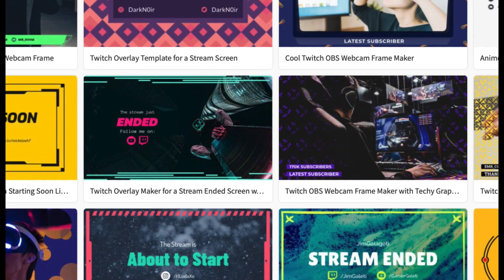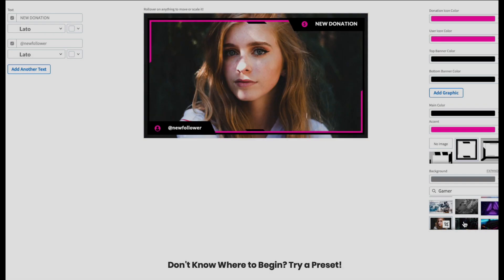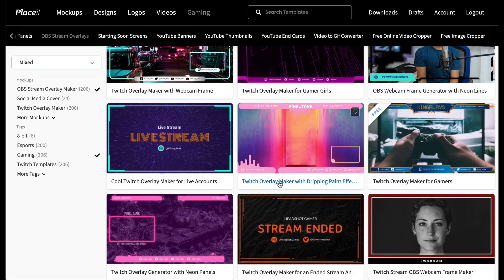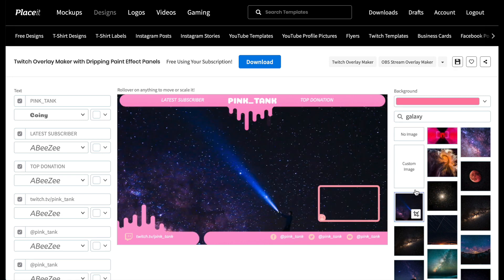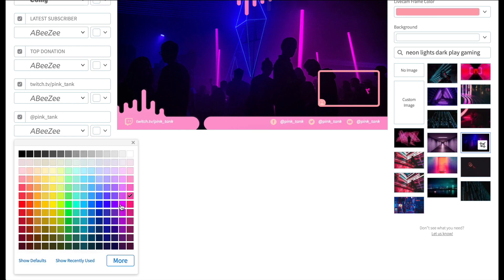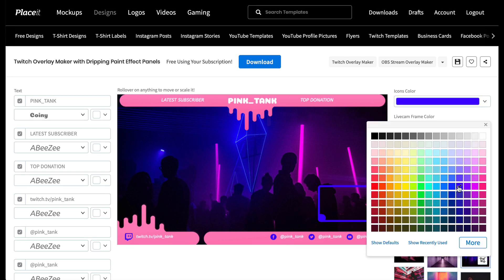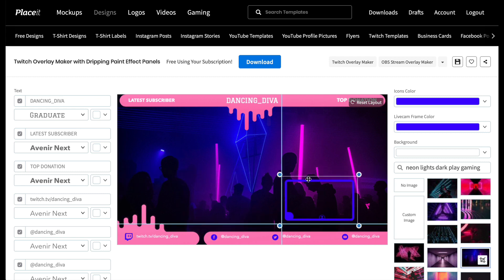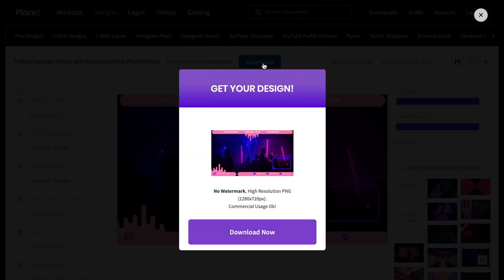How to Create an OBS Stream Overlay Online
If you have mad Photoshop skills you can create one yourself, but if not, a Stream Overlay Maker like this one from Placeit is your best friend.

It offers terrific stream overlay templates that will help you create your very own gorgeous custom overlays quickly and easily. You will need to be streaming using OBS or xSplit software, on PC or Mac, to use the fabulous templates you'll make with the stream overlay maker.

If you're new to streaming and want to make your stream look cool and put together, you need a stream overlay. What is a stream overlay, you might ask? A stream overlay is a graphic frame or border around your webcam. It can be used for your stream starting soon, offline message, for Twitch stream overlays and webcam overlays.

Looking for your next OBS stream overlay for your webcam or Twitch channel? Check out these free Twitch overlays and premium options to set your stream out from the pack. Create an Awesome Stream Overlays Using an OBS Stream Overlay Maker

Envato Tuts+
Discover free how-to tutorials and online courses. Design a logo, create a website, build an app, or learn a new skill